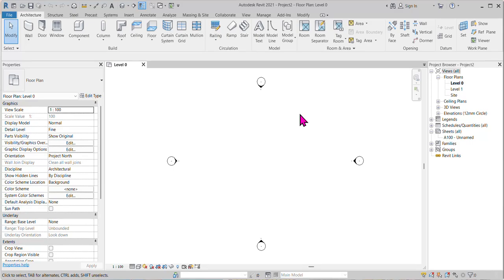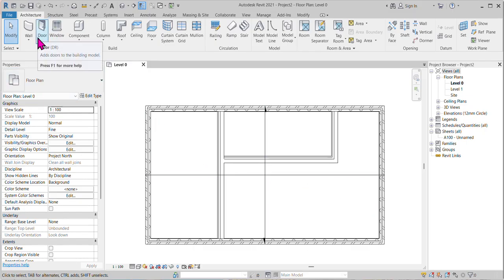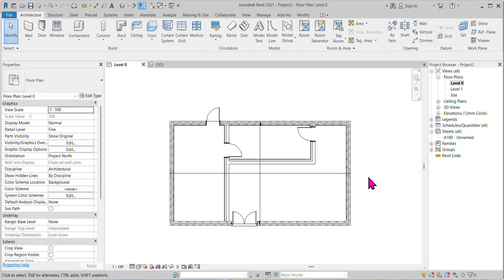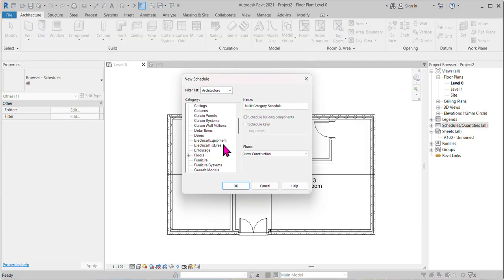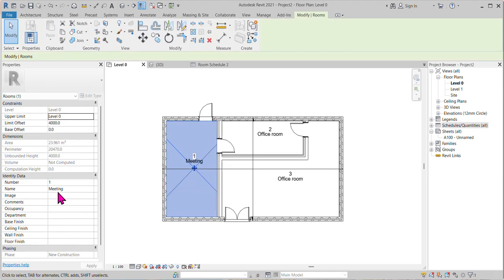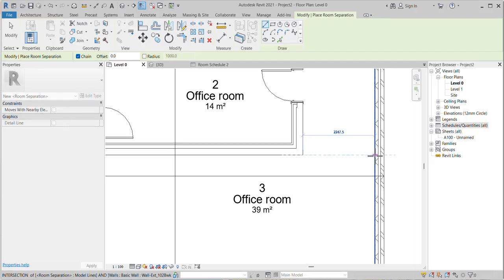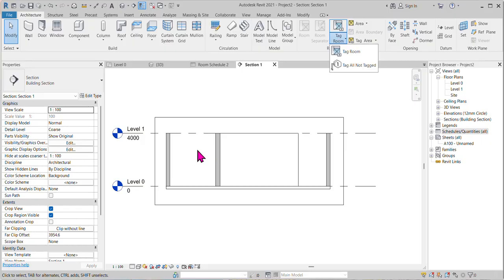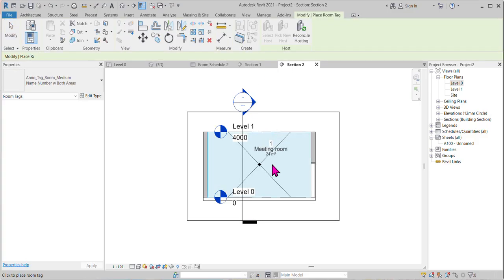What is Room Naming in Revit?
What is Room Naming in Revit? in Autodesk Revit, room naming is a key part of organizing your model and making schedules, drawings, and tags clear and professional. Here’s a practical guide to how it works and best practices.Learn how to name rooms properly in Revit for better organization and professional documentation.

In this video, we cover:

How to place rooms in Revit
How to rename rooms easily
Best practices for room naming
Tips for creating clean room schedules

Perfect for beginners and intermediate Revit users.